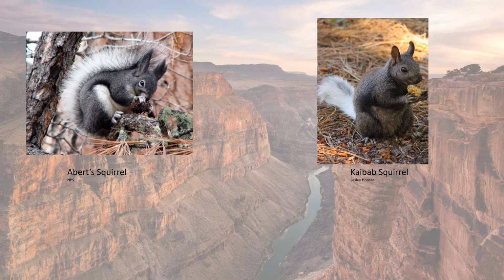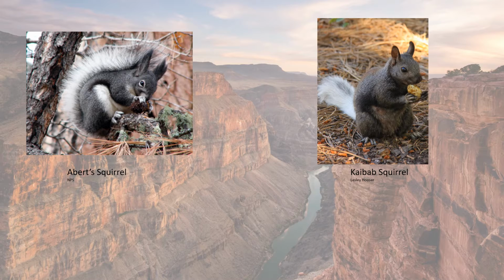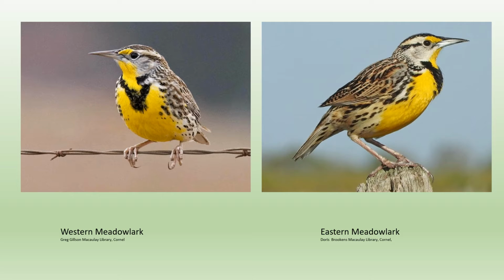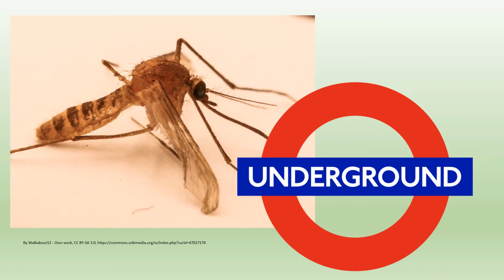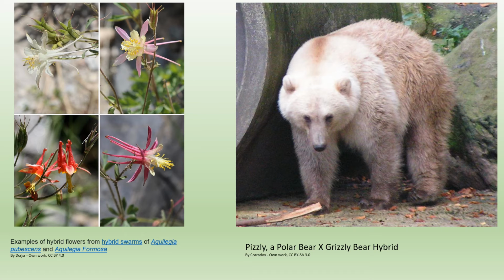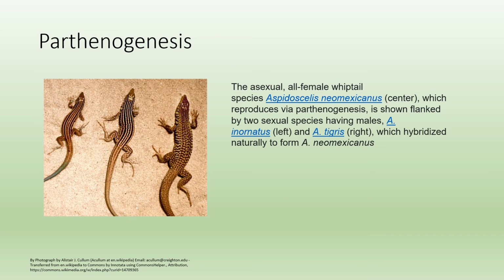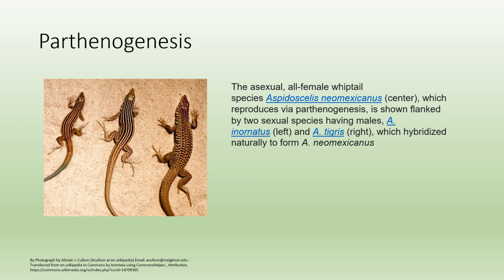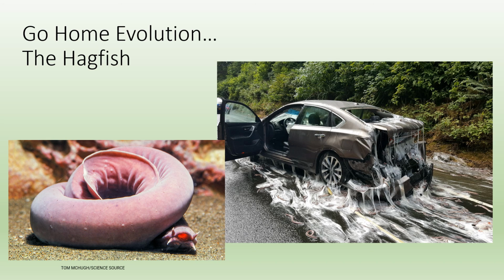Module 4B Lecture 2 Speciation